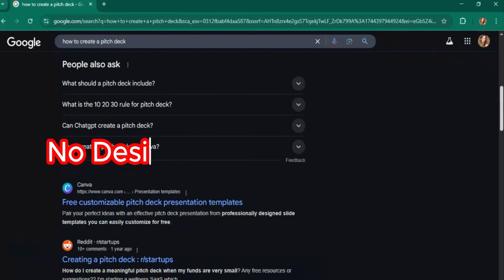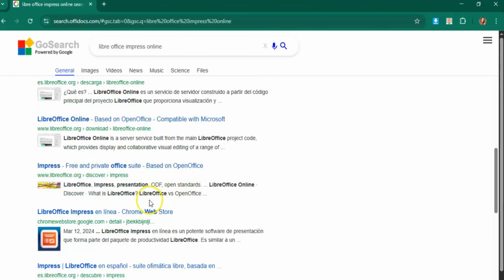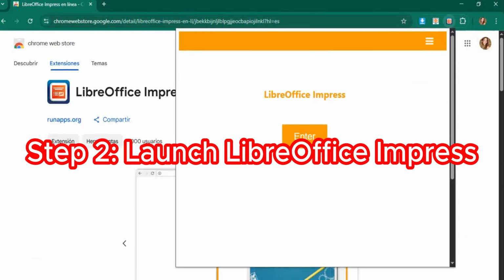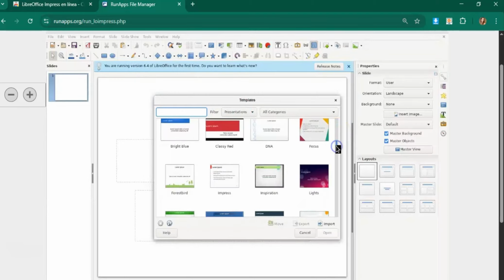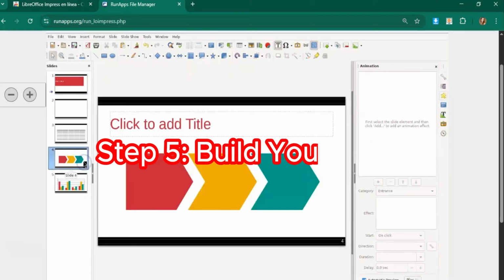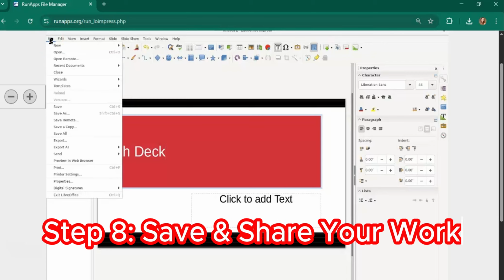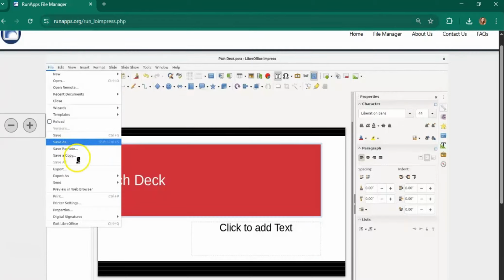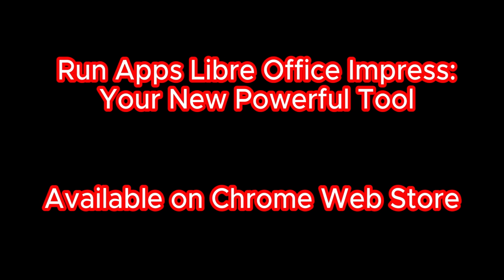Create Pitch Decks Easily with RunApps Impress (FREE!)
Learn how to create stunning and professional pitch decks using RunApps Impress, a free and powerful presentation tool available online. Whether you're a blogger, digital creator, startup founder, or freelancer, this video will guide you step-by-step through designing impactful slides, presenting your ideas clearly, and impressing your audience.

💻 100% Free and web-based
📊 Ideal for media kits, brand pitches, and content proposals

🚀 Start building your pitch deck today with RunApps Impress!